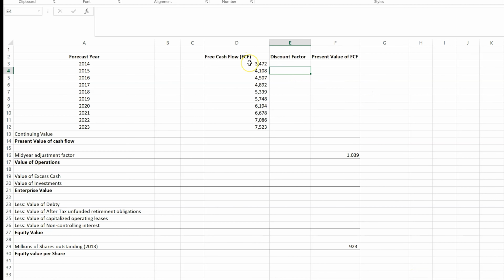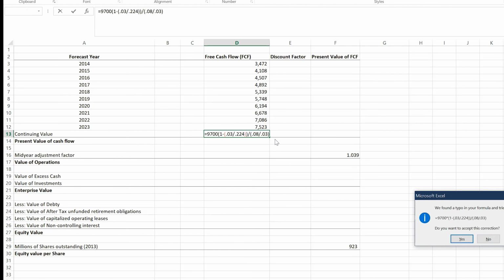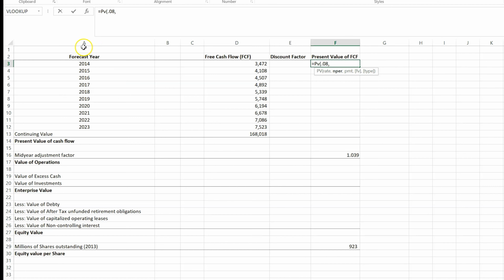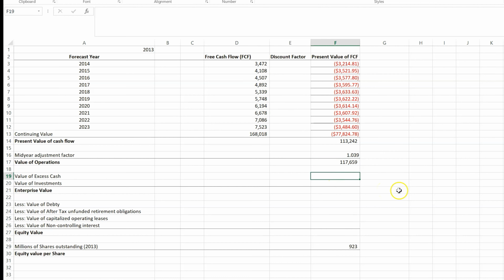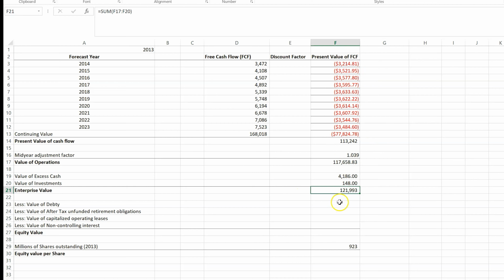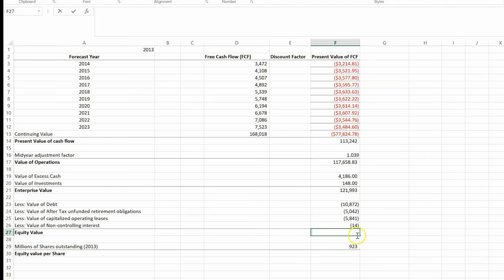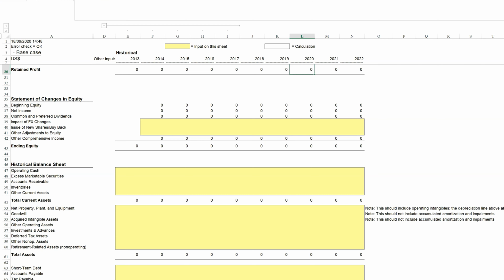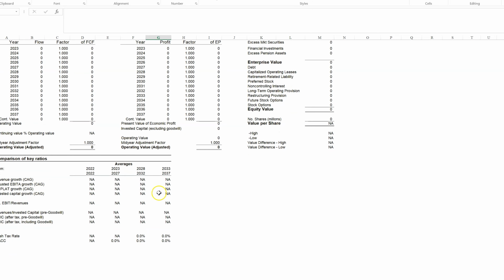Chapter 8 - UPS DCF model example - Part 5 Computing the Enterprise and Equity Value of the Firm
Part 5 of this examples DCF model for UPS demonstrates how we would use the predicted Free Cash Flow of our firm in order to compute the Enterprise Value of the Firm, and then explains how we would move from that to the equity value of the firm. The "ending" points of our model.